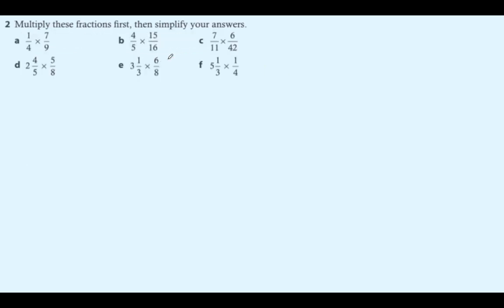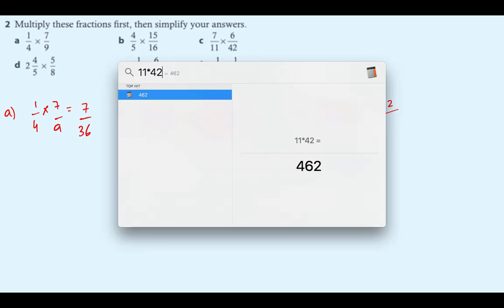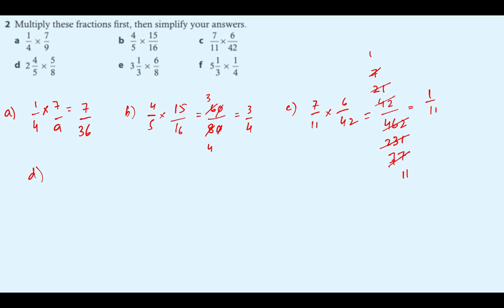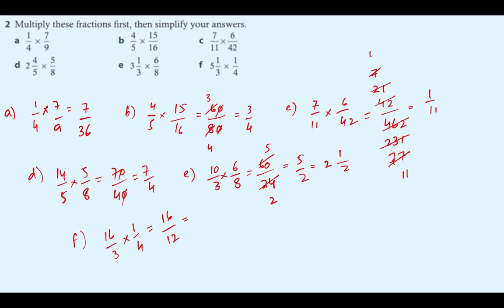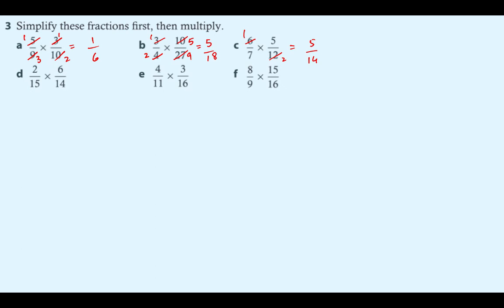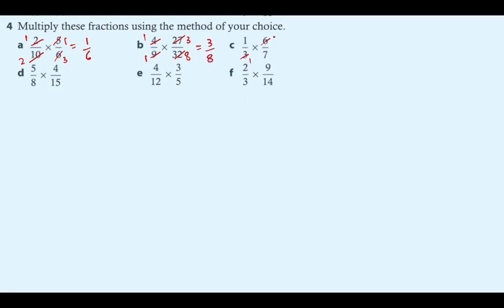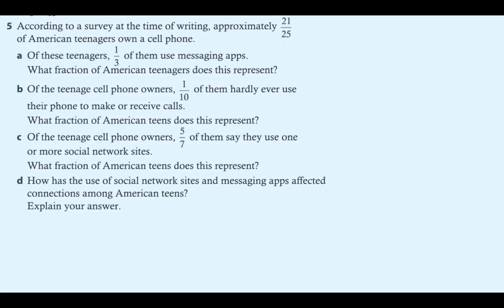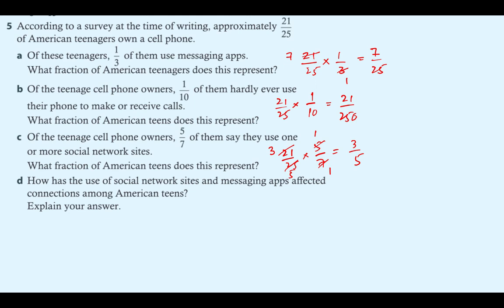MYP1 Mathematics A concept based approach (Oxford) Practice 2 Unit 5